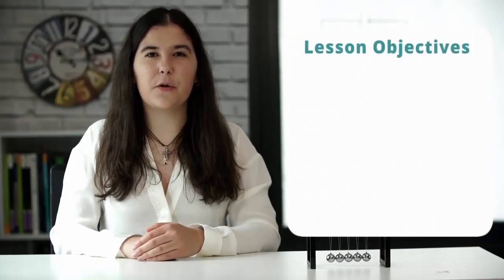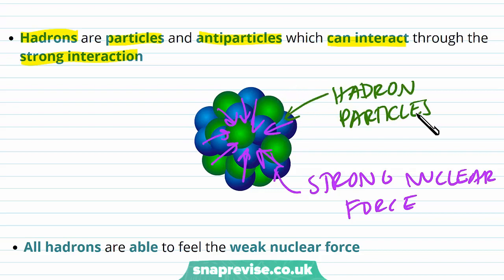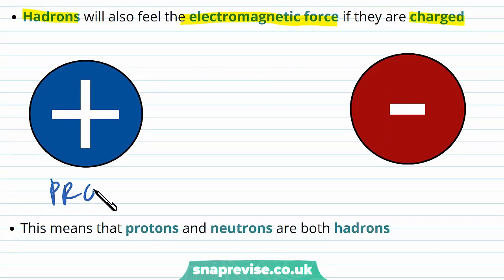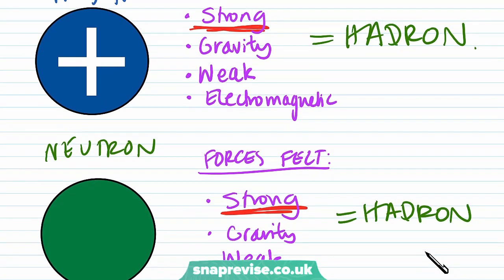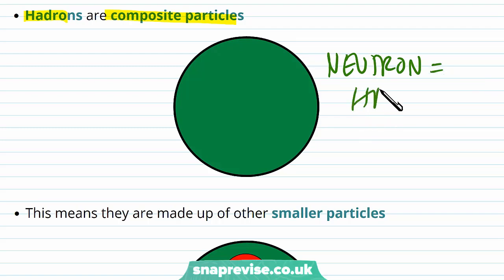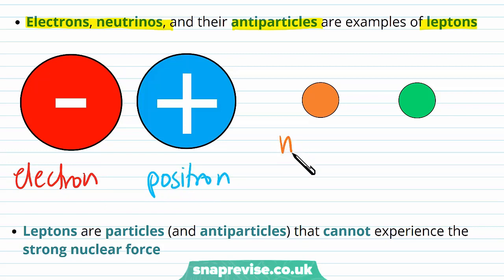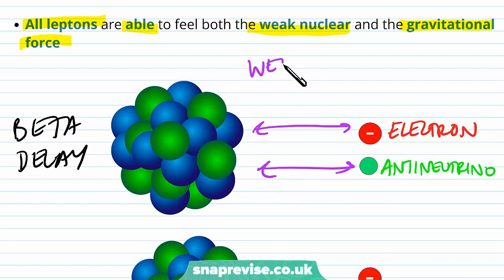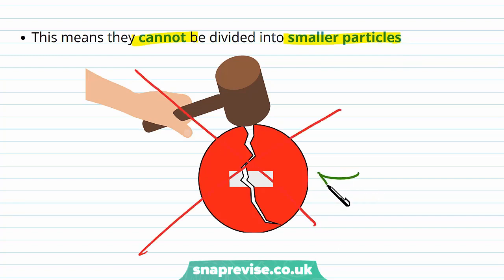Particle Physics: Hadrons and Leptons | A-level Physics | OCR, AQA, Edexcel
Particle Physics: Hadrons and Leptons in a Snap!

created by Elisavet, Physics expert at SnapRevise.